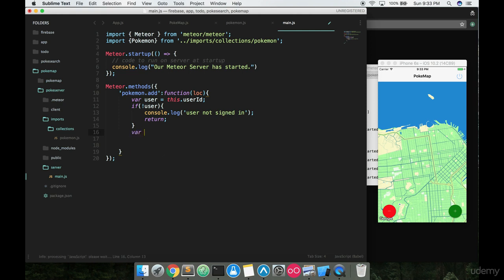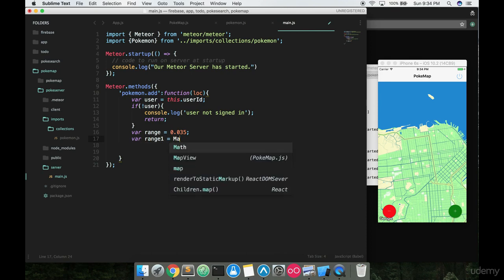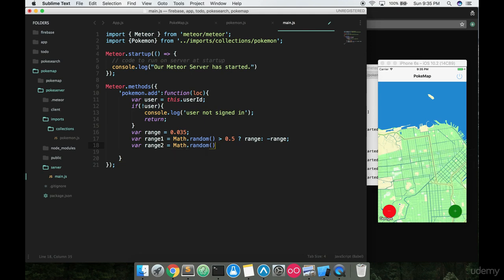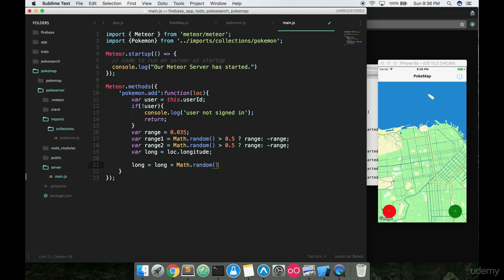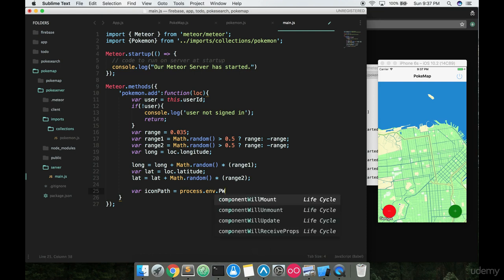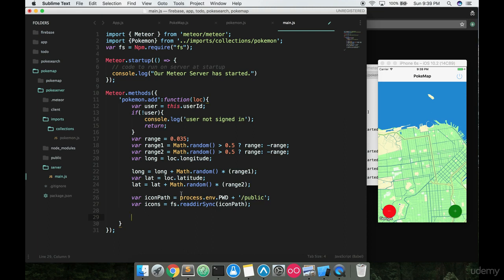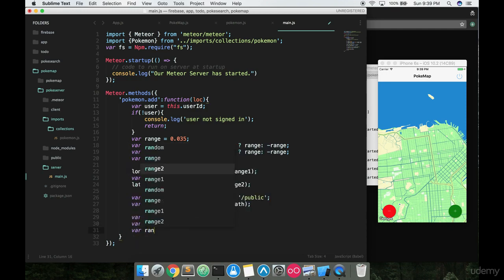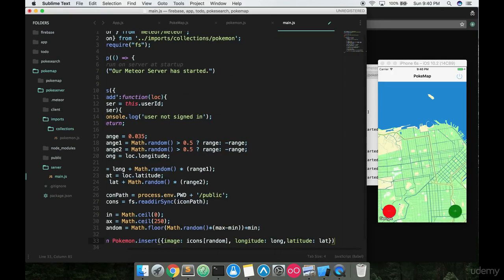[React Native Expo] Pokemon Map - Finishing a server function to add pokemon